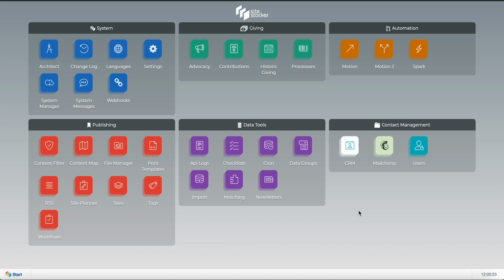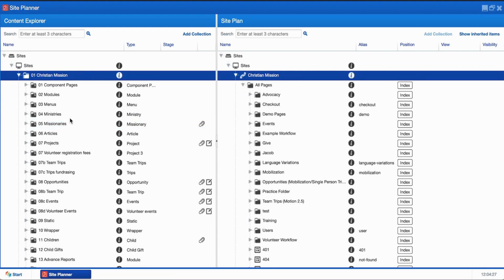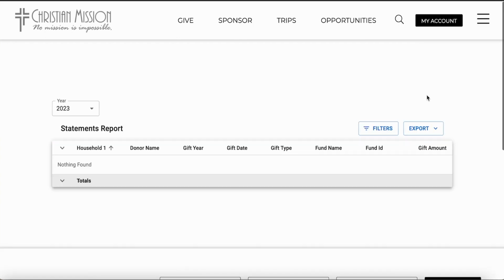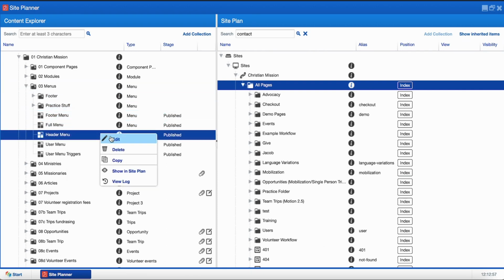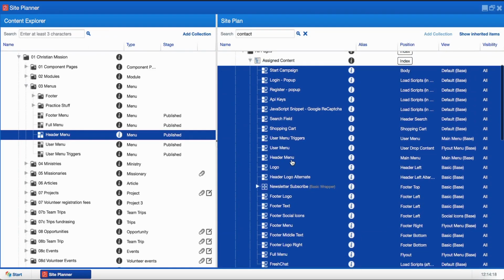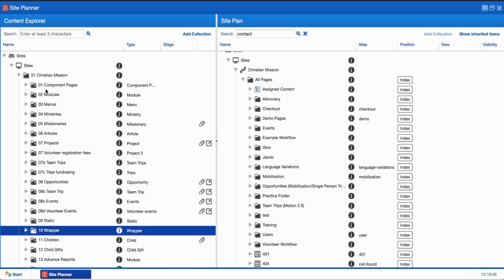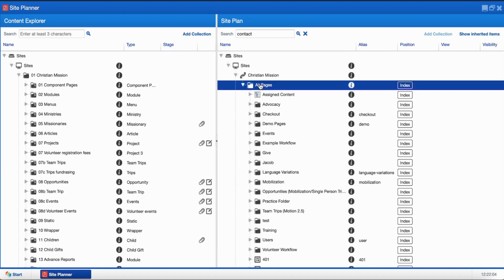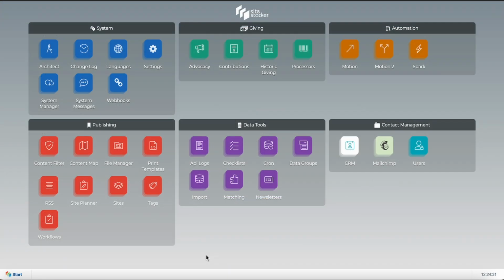Overview Of Site Planner - Site Stacker Education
In this training, Jadon will walk you through an overview of the Site Planner component.

Timecodes
0:00 - Intro
0:38 - Site Plan vs. Content Explorer
1:32 - Content explorer in detail
2:10 - Component pages folder
2:53 - Modules folder
3:28 - Menus folder
4:38 - Assigned content
5:08 - Quick Dynamic and Static content overview
5:47 - Quick Wrapper overview
6:06 - Creating and publishing an item from the content explorer
7:16 - Creating a web page

Begin a project with Site Stacker today!